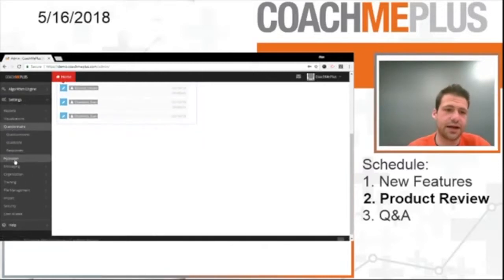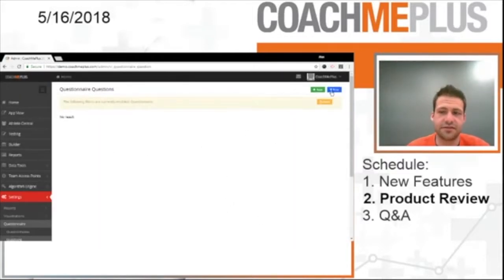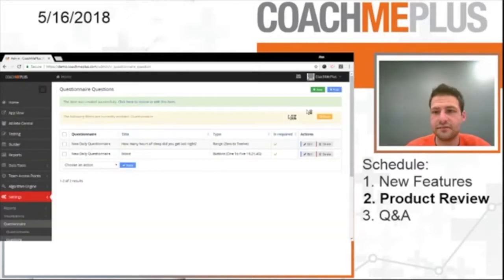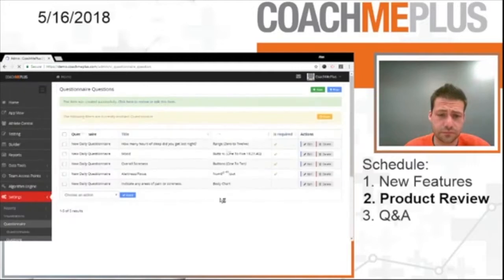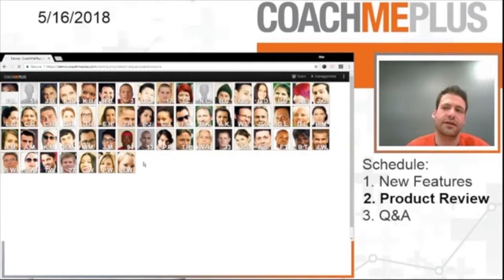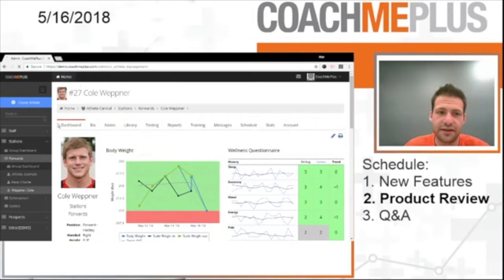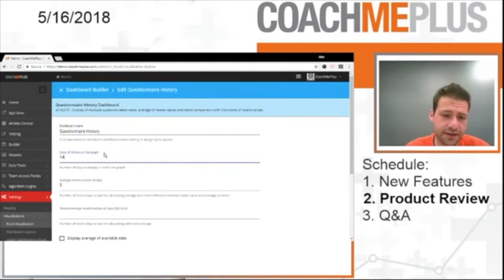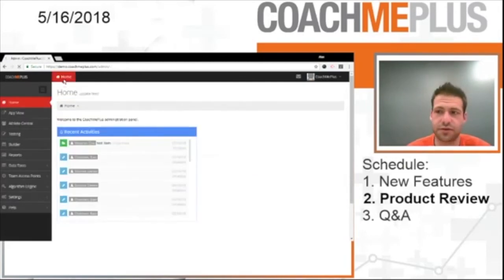How to Avoid Athlete Overtraining using Wellness Questionnaires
How do I avoid overtraining my athletes? Are you monitoring RPE? Wellness questionnaires are an excellent tool to collect subjective training load data. Resistance training programs are hard on athletes and it is critical that strength coaches are capable of monitoring training load both at the individual and team levels. We cover how to set up wellness questionnaires using an Athlete Management System.

CoachMePlus Academy